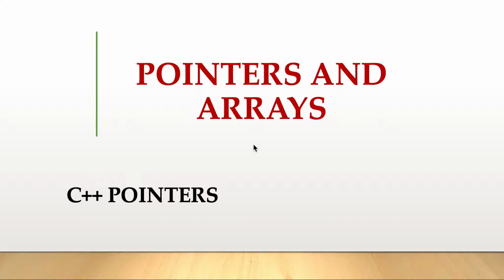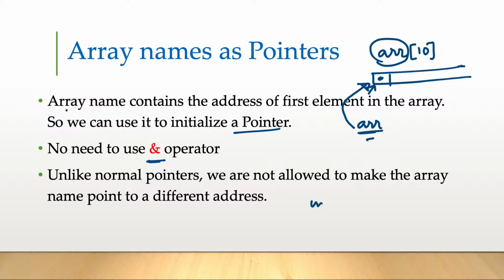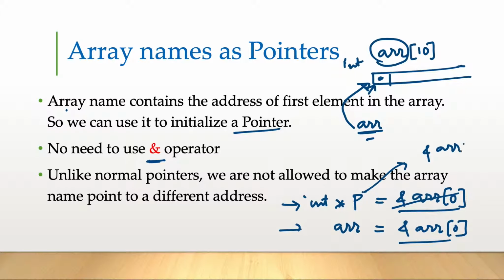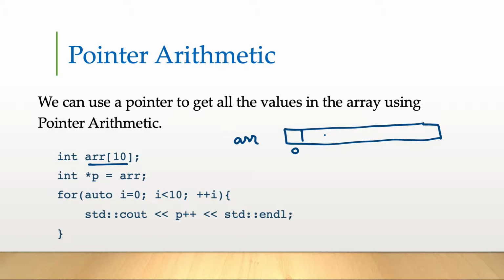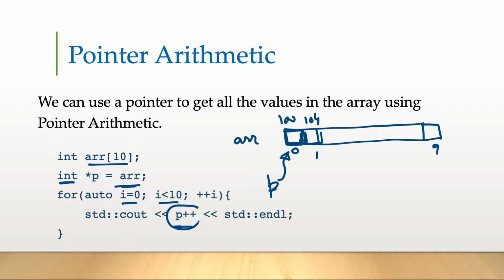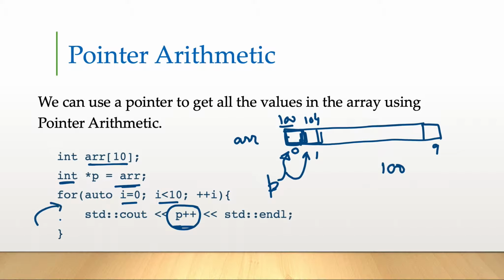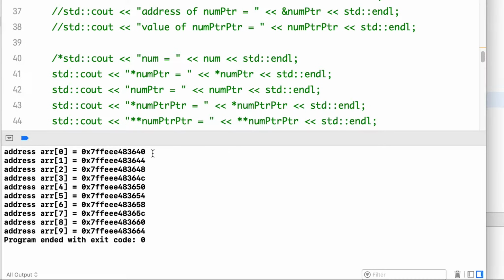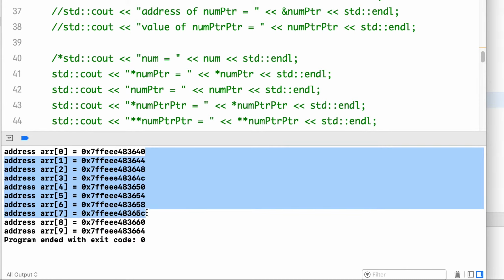C++ Pointers: Pointers and Arrays